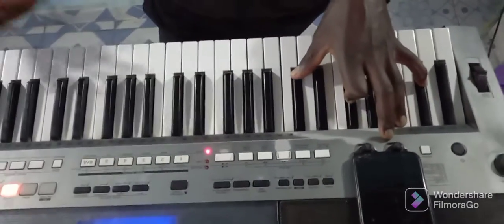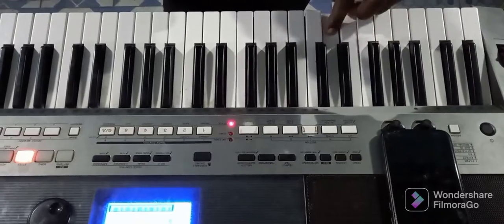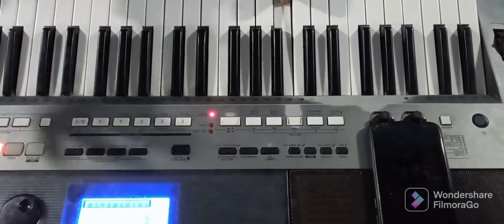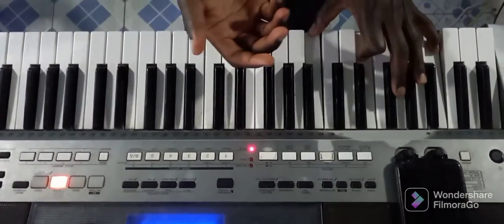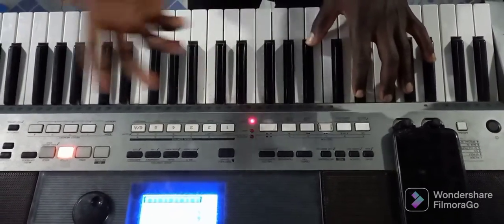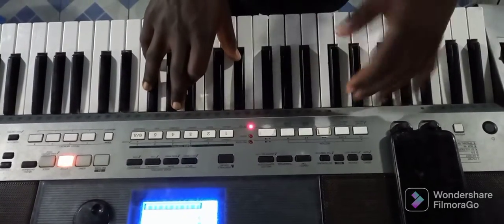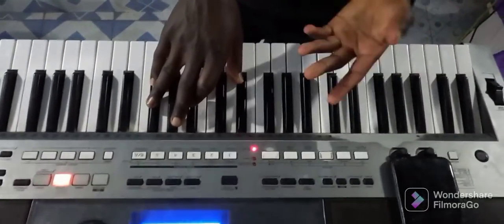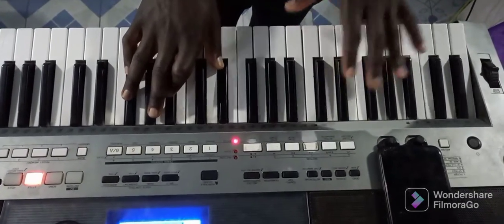my beautifier F major Salfa-chords for beginners❣a free lesson here 👇👇👇salfa-chords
free lesson of salfa chords in F major